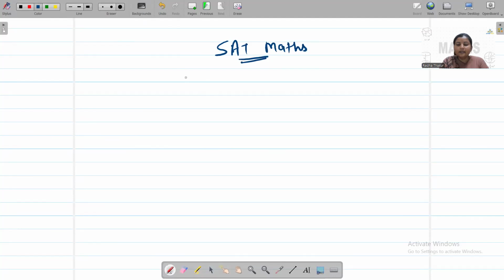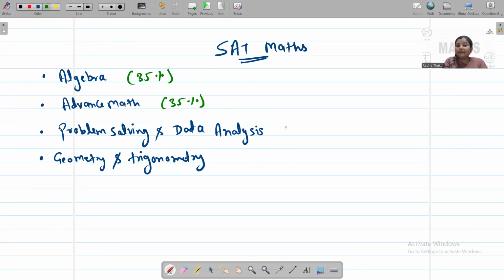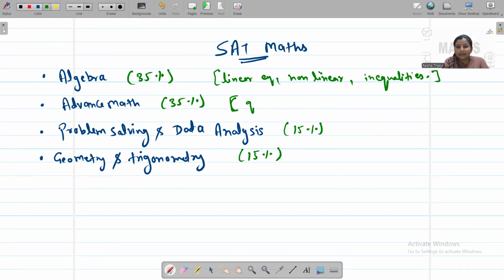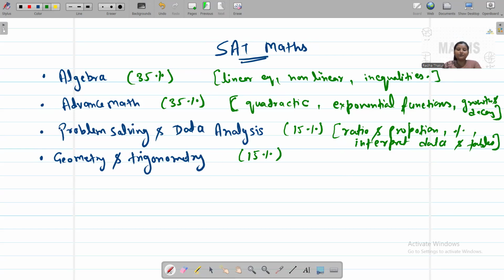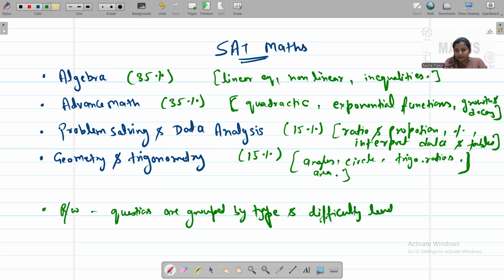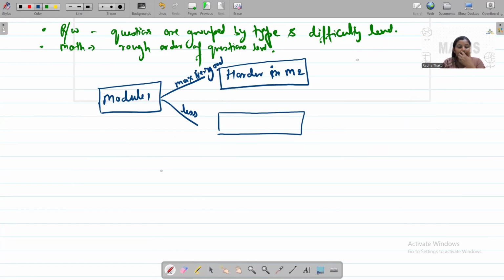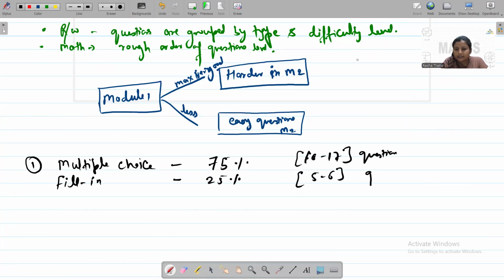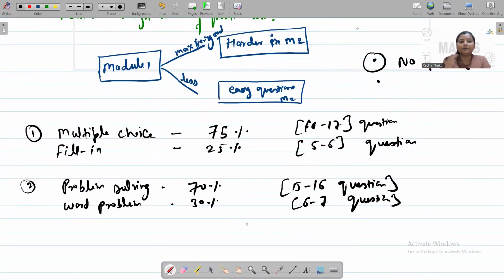Scholastic Assessment Test - SAT Math Syllabus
Welcome! In this video, our certified math experts are breaking down the entire SAT Math syllabus to help you ace the test. Let's dive in!